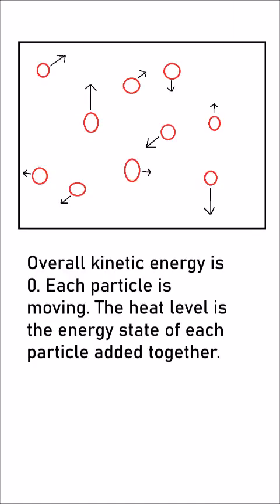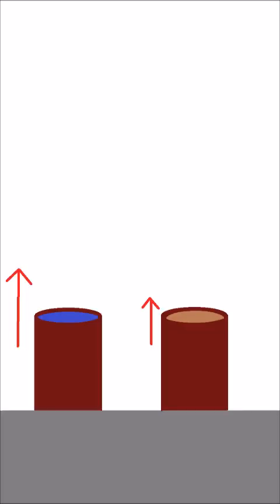Heat Transfer and Potential Energy